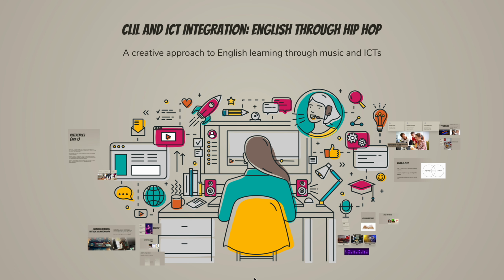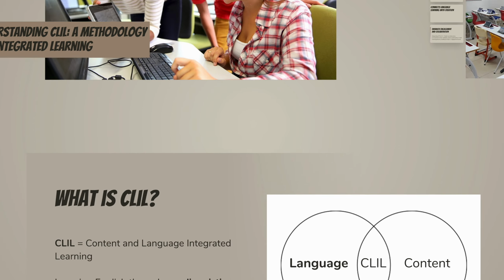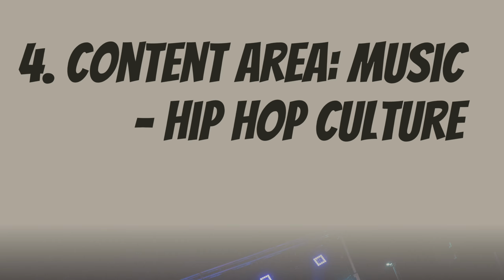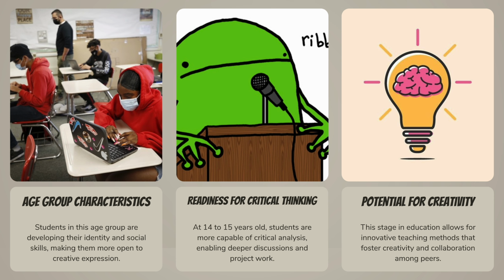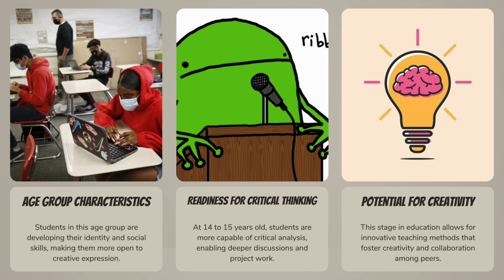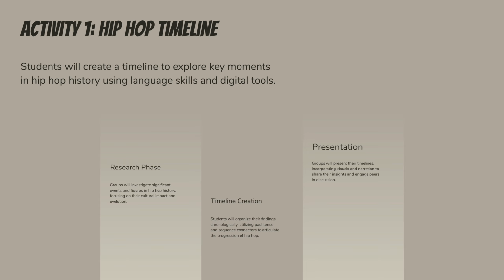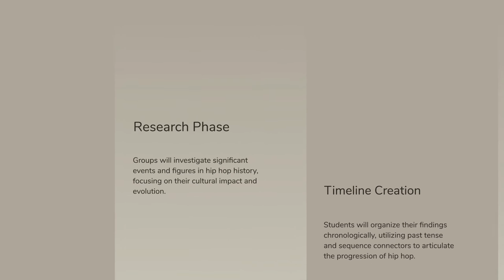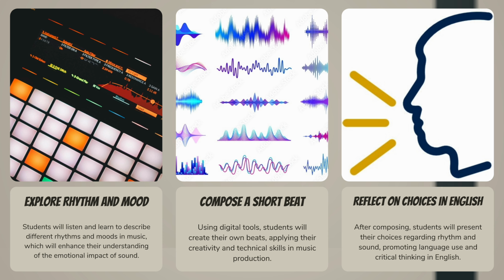Activity 2 Rodrigo Garcia Cilleruelo mov